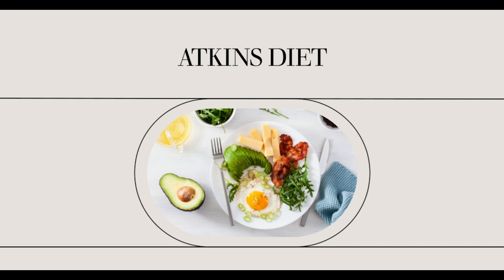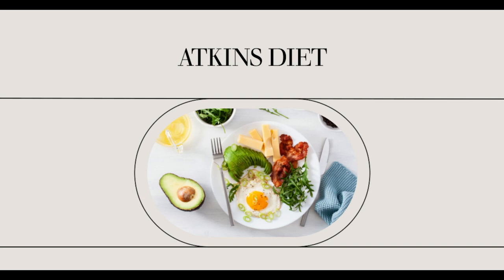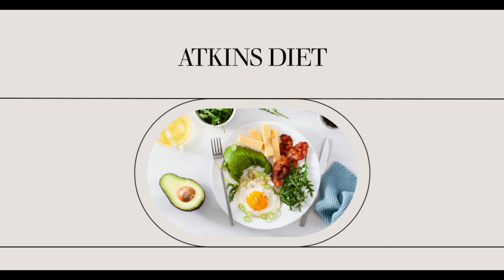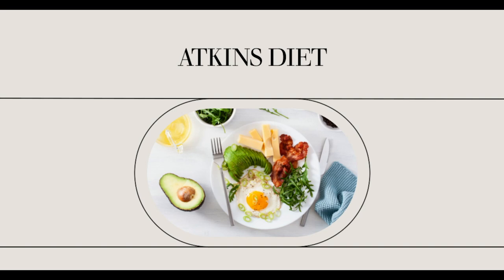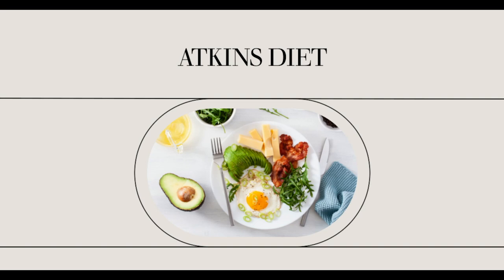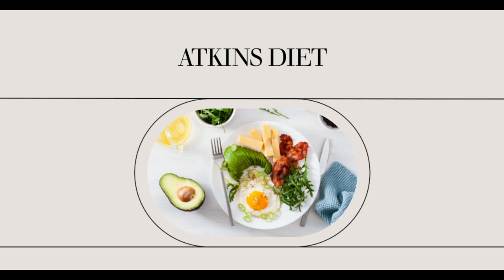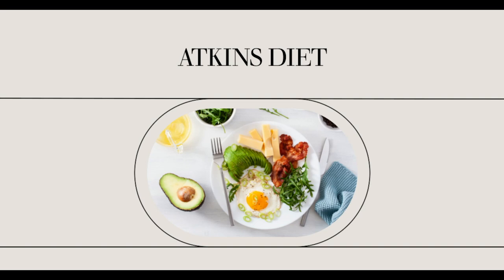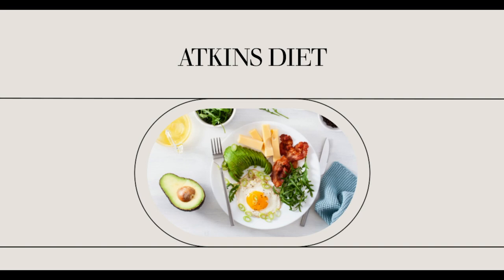Atkins Pre Maintenance Phase